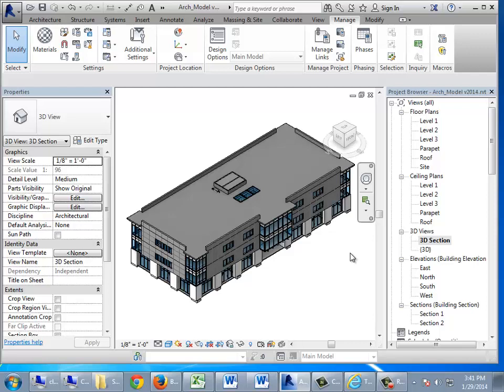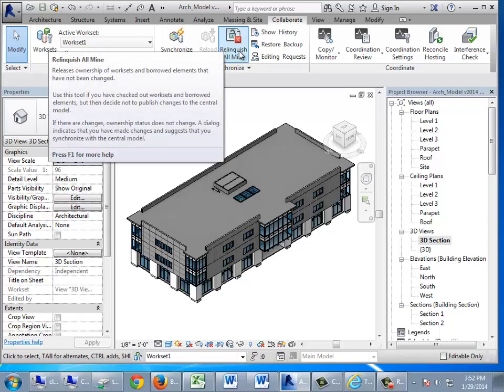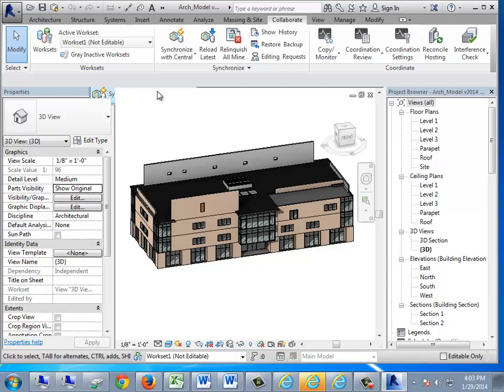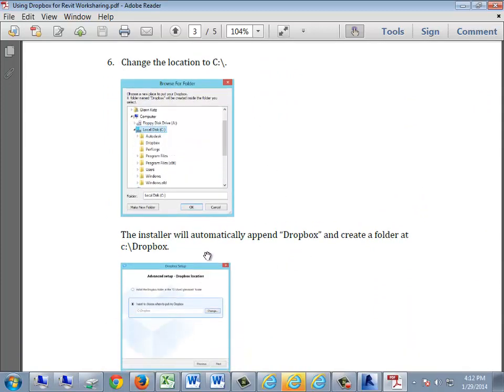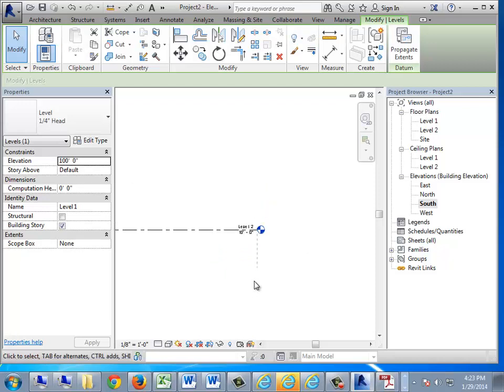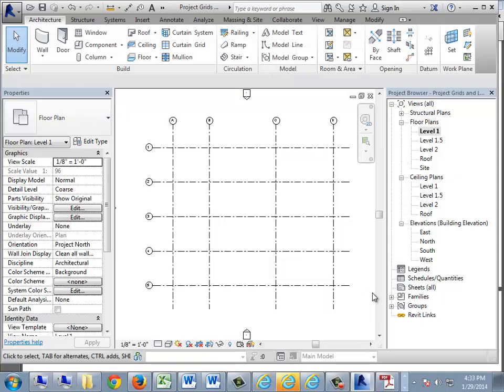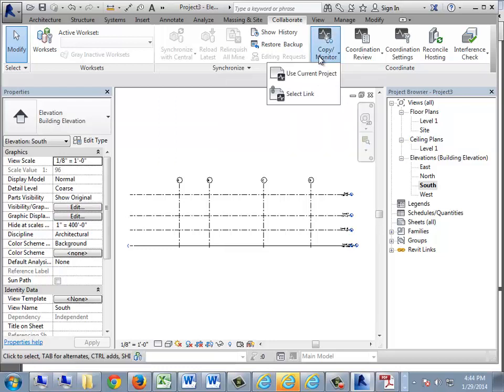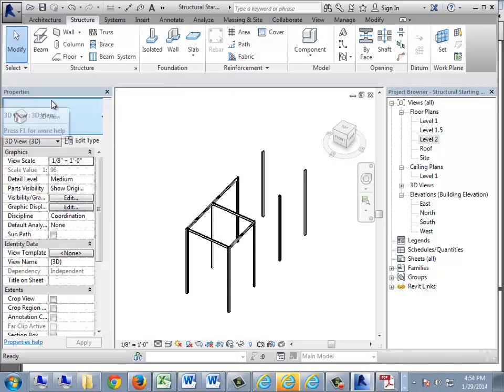CE 470 Session 3 Part 2